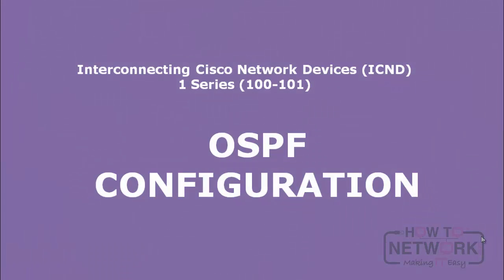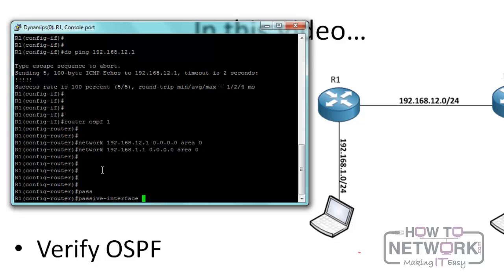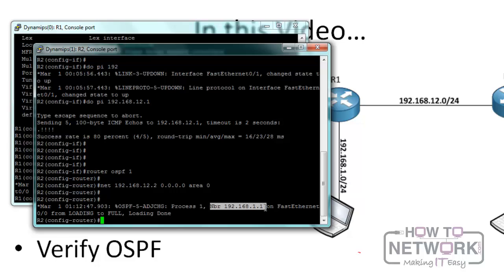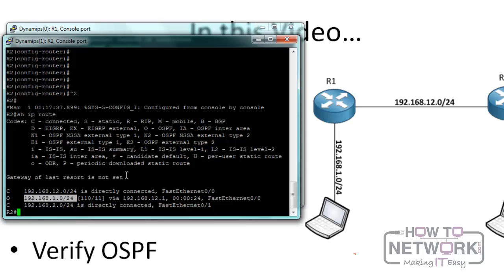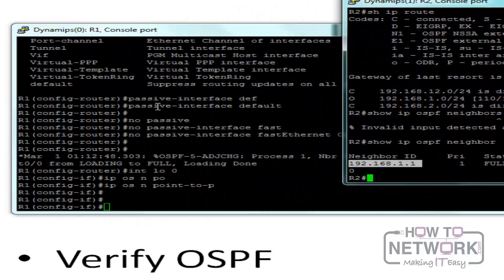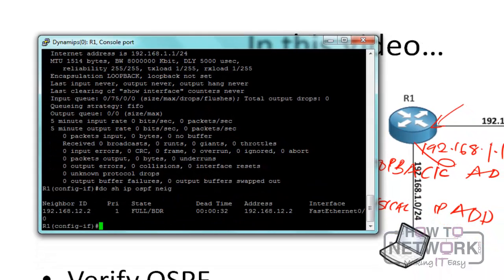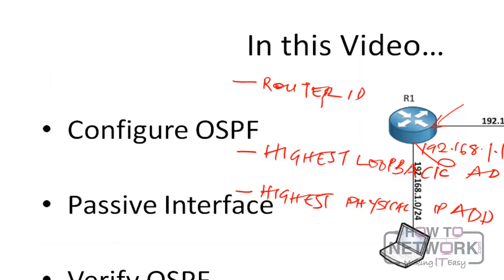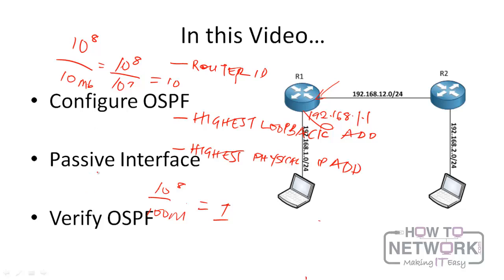Configuring OSPF | FUNDAMENTALS of Open Shortest Path First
Please also read the blog post below which has more information and examples.

101 Labs - Cisco CCNA
101 Labs - Linux LPIC1
101 Labs - Python
101 Labs - Wireshark WCNA
101 Labs - CompTIA Network+
101 Labs - CompTIA A+
101 Labs - IP Subnetting
101 Labs - Cisco CCNP

Related Seraches,
fundamentals of open shortest path first
fundamentals of ospf
configuring open shortest path first
configuring ospf